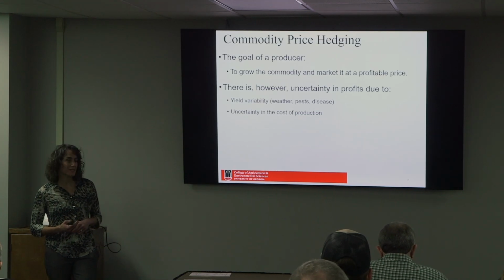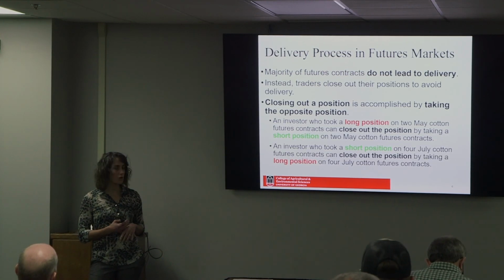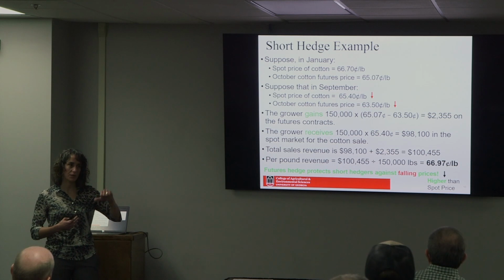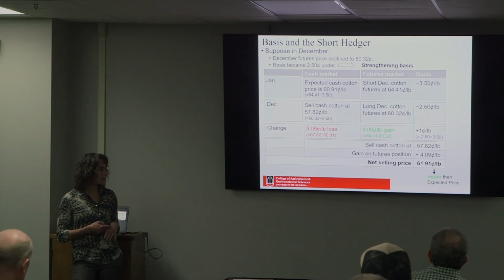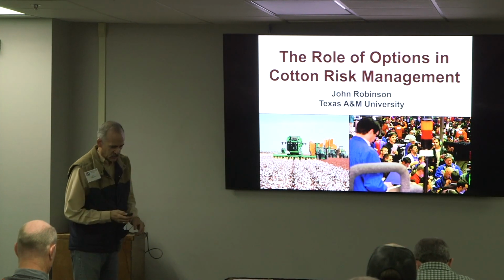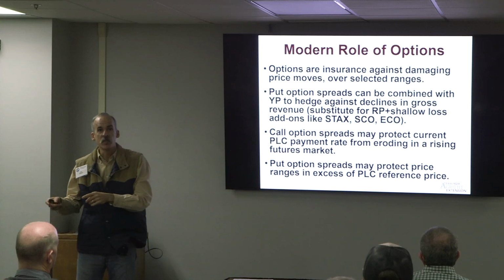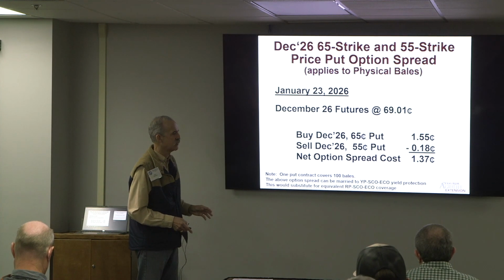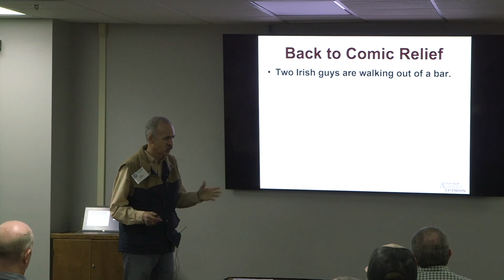2026 GCC Annual Meeting - Risk Management & Farm Programs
UGA Agricultural Economist Dr. Berna Karali and Texas A&M AgriLife Extension Economist Dr. John Robinson lead a discussion on the maximization of marketing and other tools to mitigate risk in 2026.